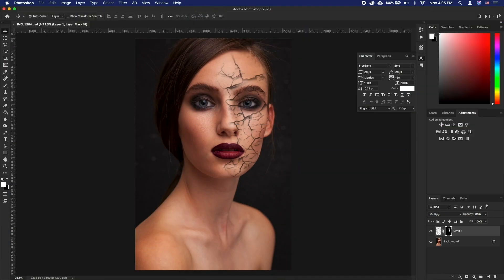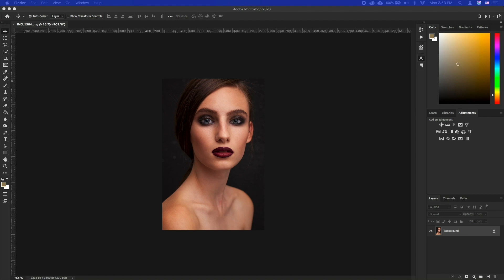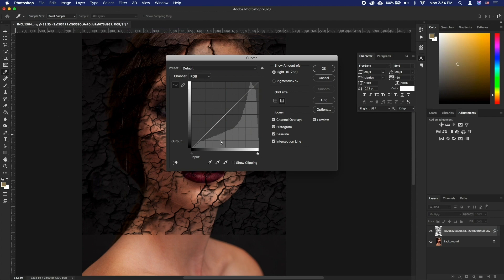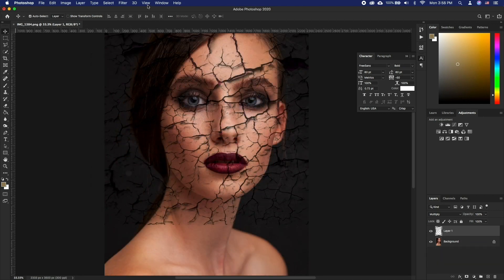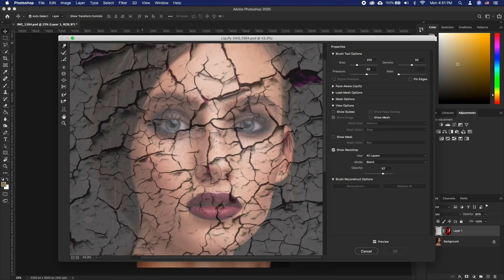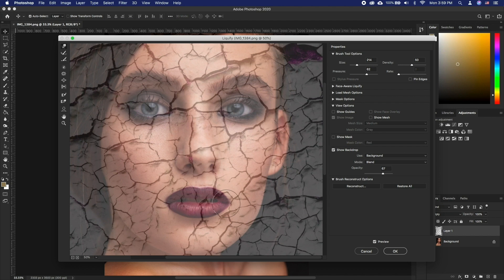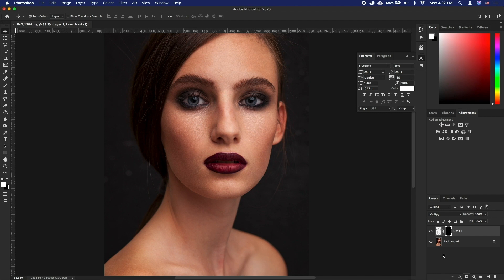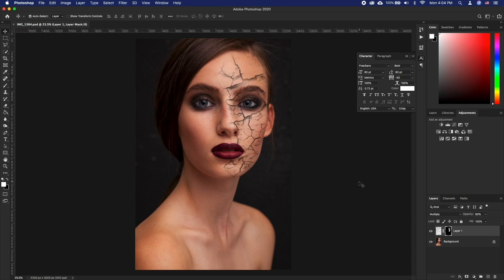How to Create an Amazing Cracked Skin Effect in Photoshop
In this tutorial, you will learn How to Create Realistic Cracked Skin in Photoshop.

There are so many ways to approach this task. For this tutorial, we’ll be using blending modes and the Liquify filter to achieve the look.

For the start, we’ve already opened up a photo portrait of our choice. We’ve also brought in a cracked texture into photoshop. Let’s change the cracked texture blending mode to multiple and make sure everything is aligned the way we want. We may need to use various blending techniques to make our cracked texture fit the image better. For this, you can use curves, hue/saturation, etc. This should get us somewhat close to the result we’re wanting to achieve.

To take it up a notch, we’ll use the liquify filter. This will allow us to bend and sculpt the cracks in a way that’ll follow the facial features such as the nose, cheekbones and mouth.

Here, let’s enable Show Backdrop under View Options, to be able to see the portrait under the cracked texture. Feel free to edit the rest of the backdrop options to make it as convenient as possible.

Now let’s change the brush size to a desired size by holding CMD+OPT and click and dragging your mouse. To change the size, drag your mouse horizontally left or right, to change the hardness of the brush, drag the mouse up or down. Now start nudging the image to shapes that will conform to the facial features. When done click ok.

Next up is to create a mask an make the texture appear only where we need it. For this we’re going to only show the cracked texture on one side of the face. Hold OPT and click on the mask icon. This will create a black mask. Now make sure your black mask is selected and using a white brush draw on the parts of the face where you want to effect to appear.

Remember as with many photoshop tutorials, you may want to experiment with different settings or add your own small touches to make it look real based on your material!

❓💬 What’s your favorite photoshop filter? Please let us know in comments.